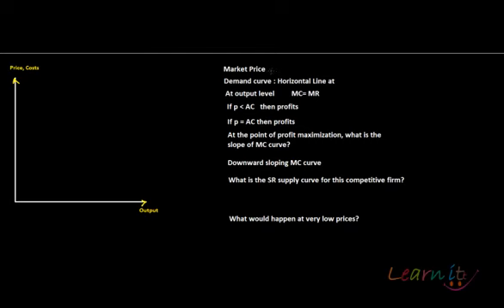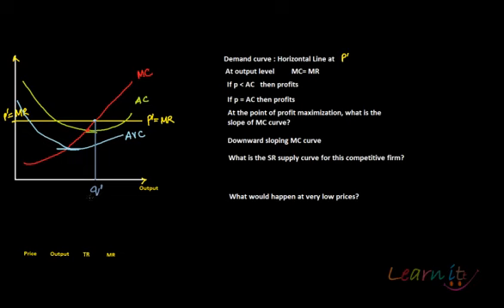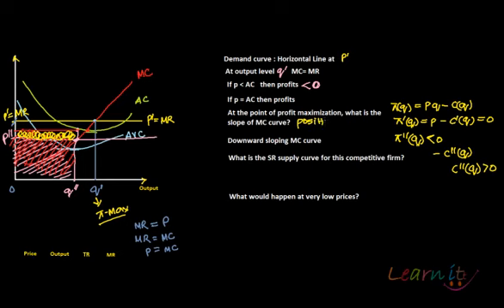Short run supply curve of a profit max firm Part 1